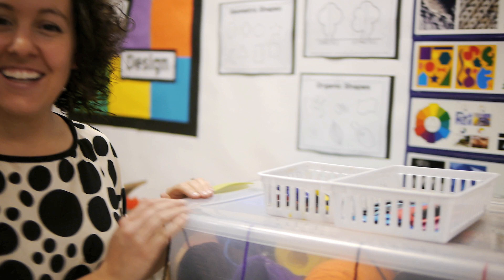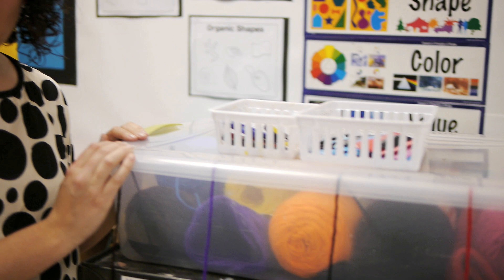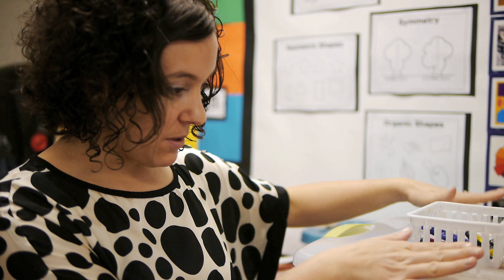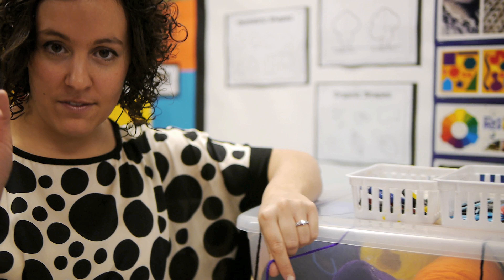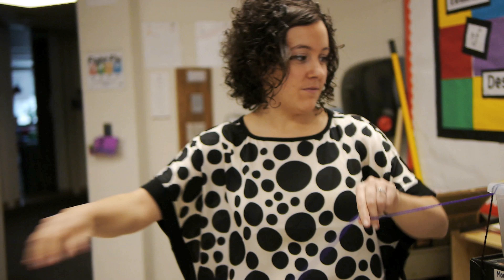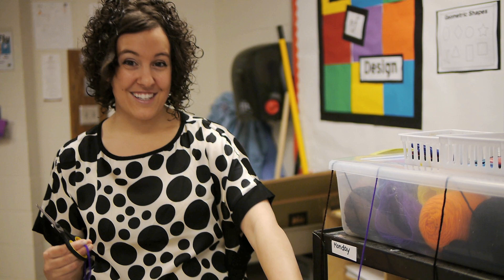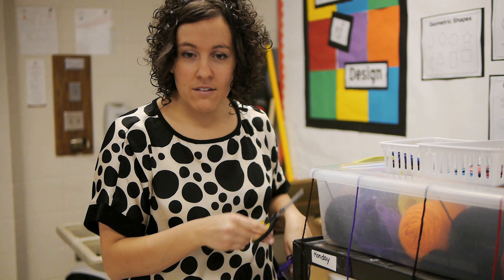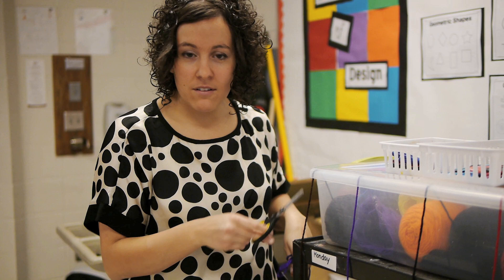The “Super Handy Yarn Cart”